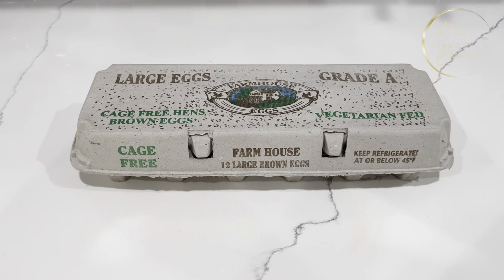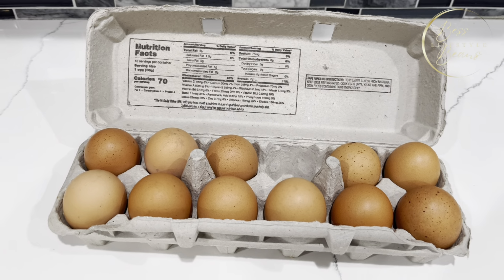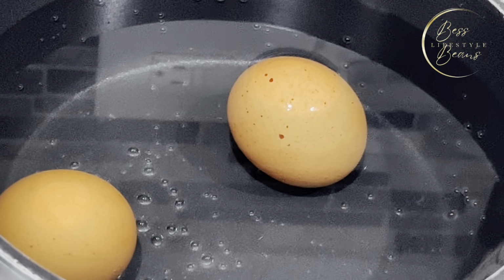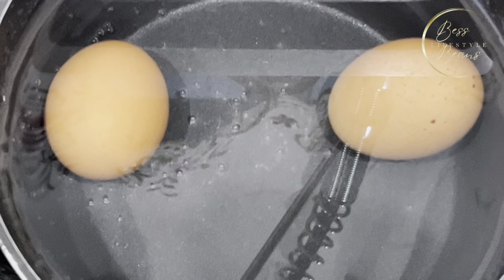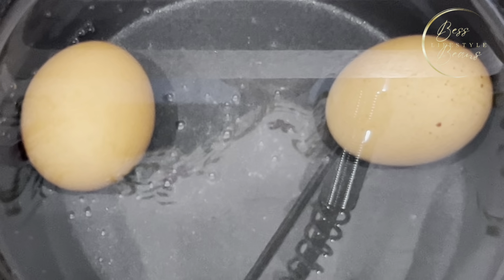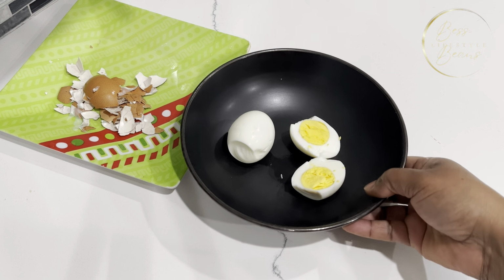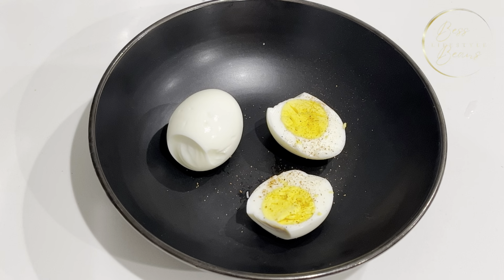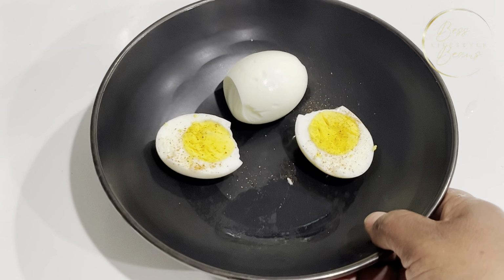How to make Perfect Hard Boiled Eggs